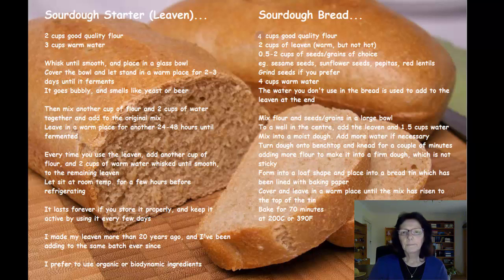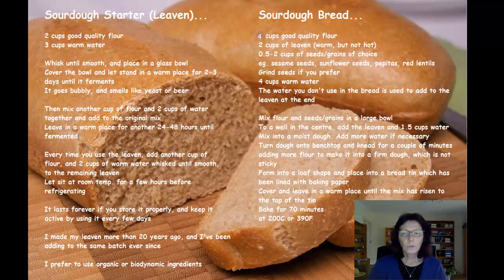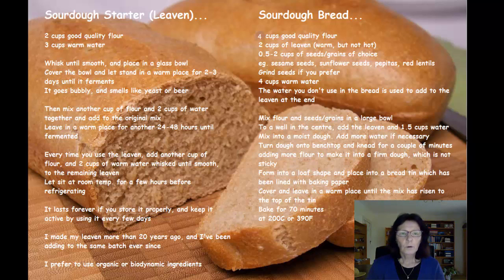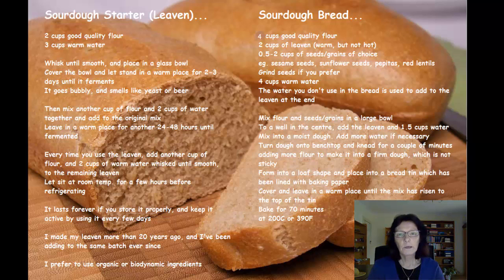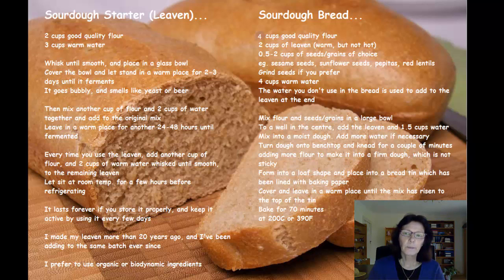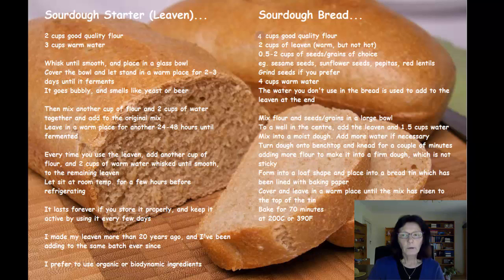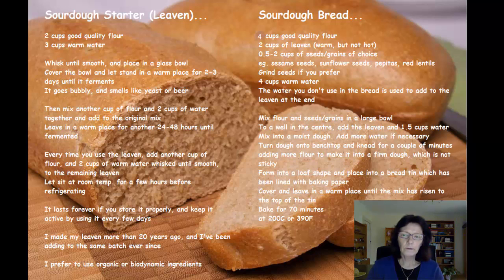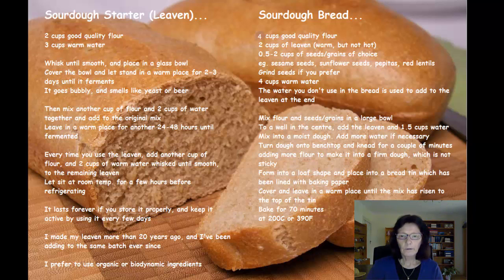How To Make Sourdough Bread - Easiest Recipe Ever !!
- How To Make Sourdough Bread

I taught myself how to make sourdough bread over 20 years ago, and it’s just so easy.
This was before the Internet, so I had to go to the library and look up some books to find recipes for the sourdough bread starter (also known as leaven) and the bread.
Much easier today being able to Google it.

I’ve been making sourdough bread a couple of times a week since then. It’s very easy, and only takes a few minutes to get it all together, then you just have to wait until it rises in the tin before you bake it.

The leaven I use, I made up over 20 years ago when I made my first loaf, and I’ve used it ever since, adding to it after making each loaf to make sure there’s enough for the next loaf.
It’s made only of flour and water, which is left to ferment, and it keeps forever if you store it in the right conditions.
It’s travelled a long way with me also – to various parts of Australia.

The bread itself is just as easy to make as the leaven.
All it is made from is flour and water, with some grains or seeds of choice mixed in, if you so desire.

As I said, it takes only a few minutes to make the bread and get it into the bread tin.
Then you just leave the tin sitting in a warm place and wait until it rises.
The time varies depending on the environmental conditions, and even the type of flour used.

It’s always a good idea to use the best quality flour as the result speaks for itself.
The bread is delicious, filling and nutritious.
Learn how to make sourdough bread yourself. You’ll love the result.